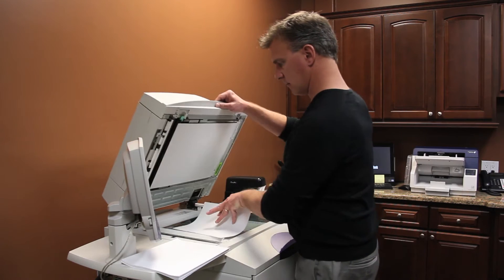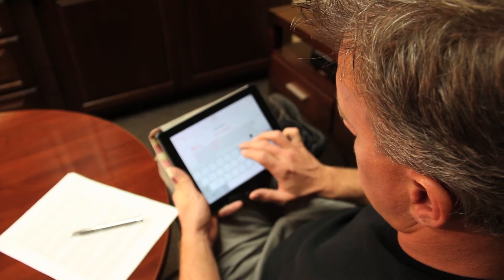How to Get Internet Service at Home : Internet & Communications Help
Getting Internet service at home is a process that begins by first picking a provider. Get Internet service at home with help from a telecommunications expert in this free video clip.

Series Description: Telecommunications can encompass television, cellular telephones, the internet and more. Get tips on the world of communicating through the internet for businesses and at home with help from a telecommunications expert in this free video series.